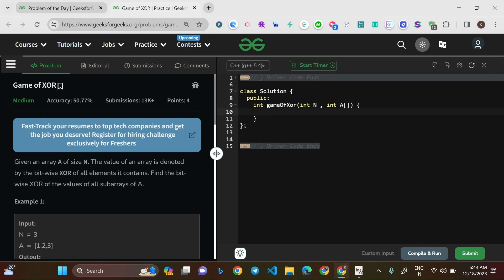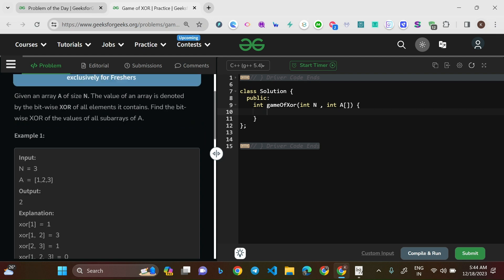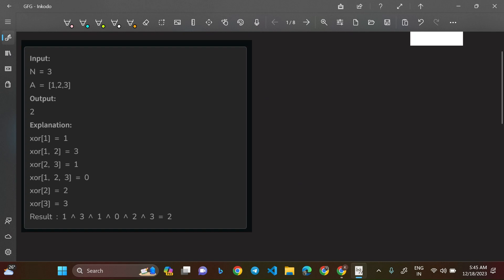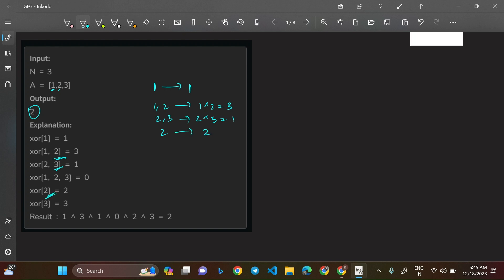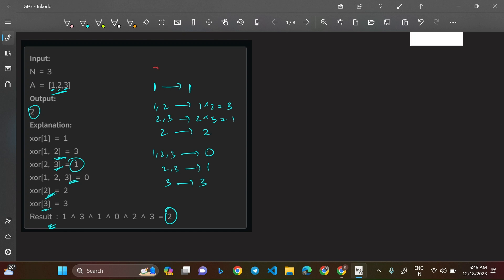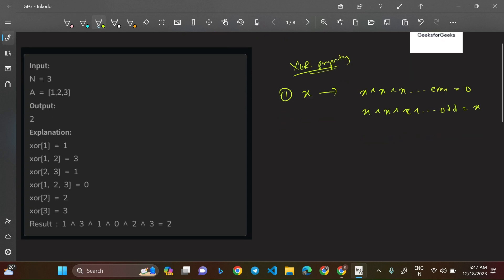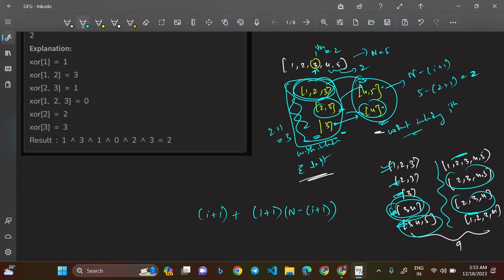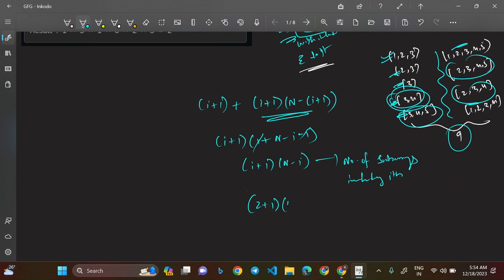🎯 Game of XOR | 🧑‍💻 C++, Java, Python | Bit Manipulation | Combinations | Subarrays | Math | GFG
Today's problem is "Game of XOR" which is a medium level question and has been asked by Amazon.

In this video, I will explain a solution involving XOR Property and Combinations to solve this problem which is both time efficient, O(N), where N is the size of the given array and space efficient, O(1).

00:00 Introduction to the problem
01:17 Understanding the problem
02:56 Framing the approach (XOR Property)
05:23 Finding the number of subarrays, ith index element can be a part of
09:50 Final conclusion
13:06 Framing the code